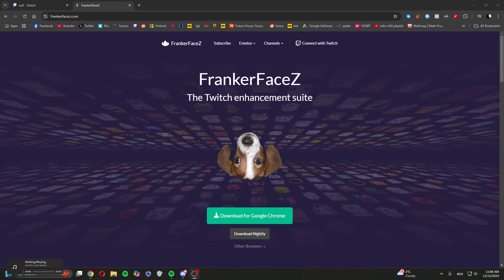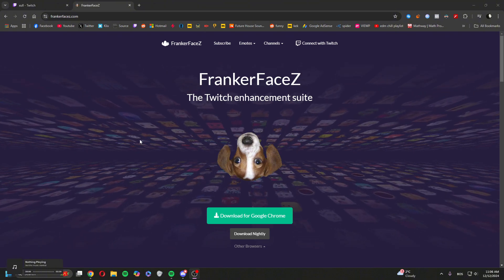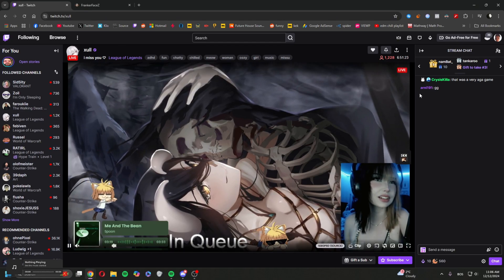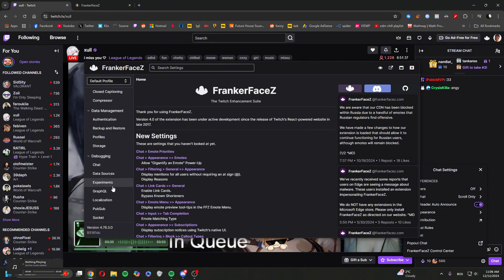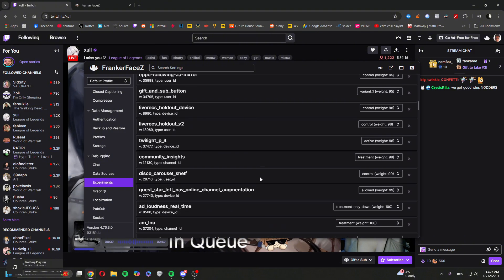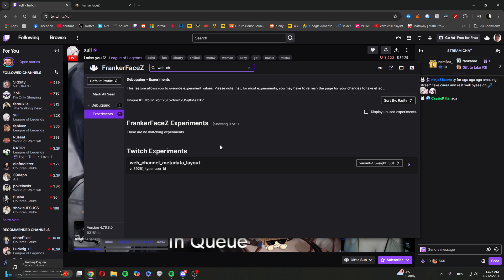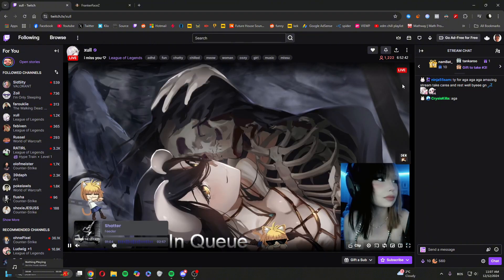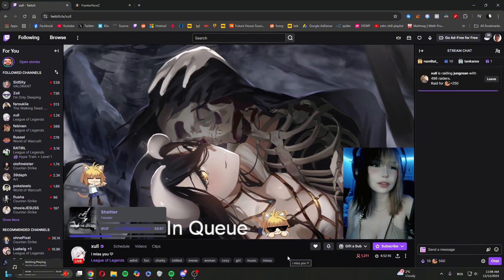HOW TO FIX NEW TWITCH LAYOUT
Is Twitch's new layout update a nightmare for streamers and viewers alike? In this video, we'll dive into the latest changes and explore ways to fix the issues that are driving everyone crazy! From cluttered screens to confusing navigation, we'll show you how to customize your Twitch experience and make the most of the new layout. Whether you're a seasoned streamer or a casual viewer, this video is for you! So, what are you waiting for? Let's fix Twitch's new layout nightmare NOW!